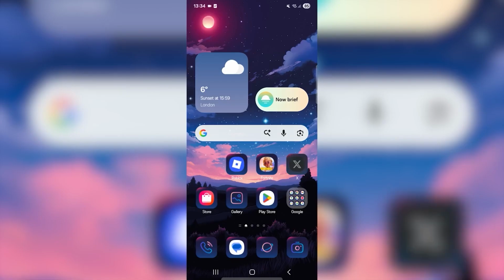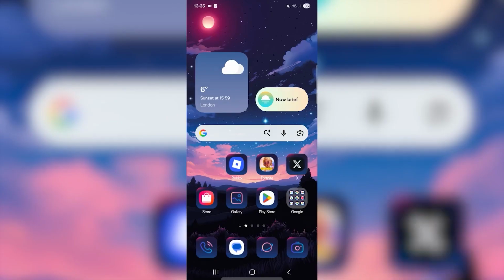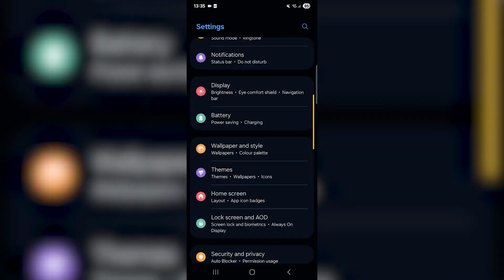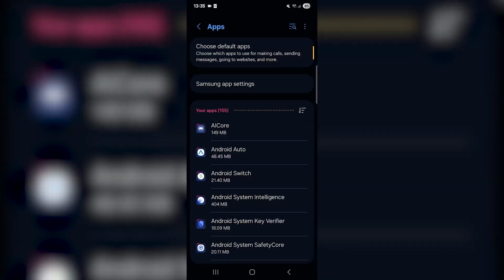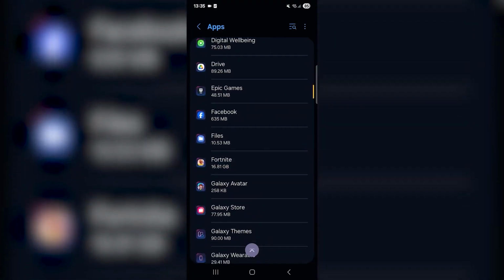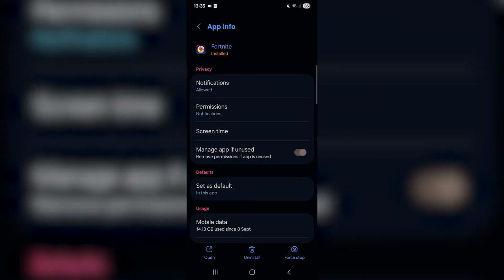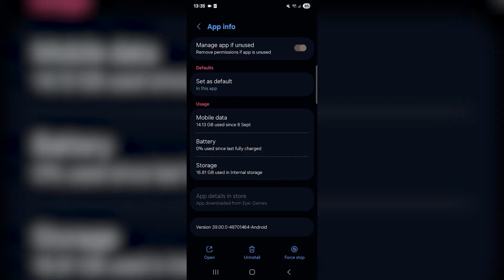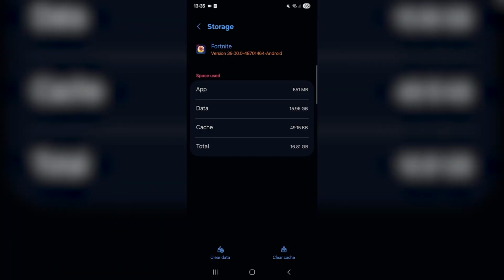How to Clear Cache of Apps on Android Phone (Easy Tutorial)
How to Clear Cache of Apps on Android Phone (Easy Tutorial), Clear Cache of Apps on Android Phone (Easy Tutorial)